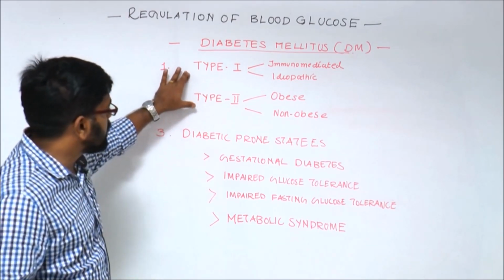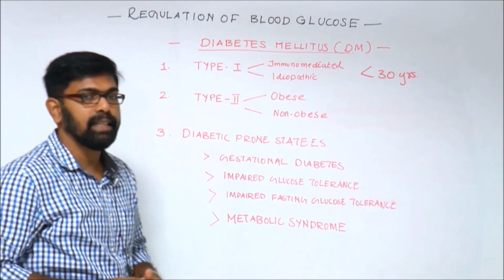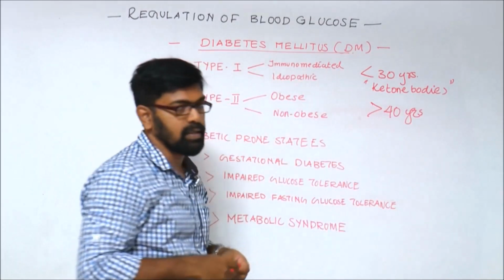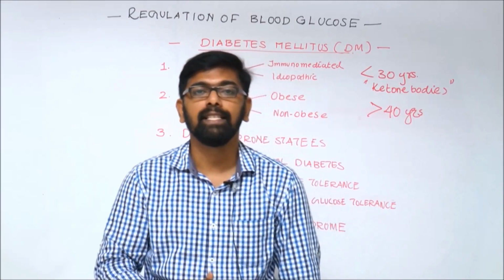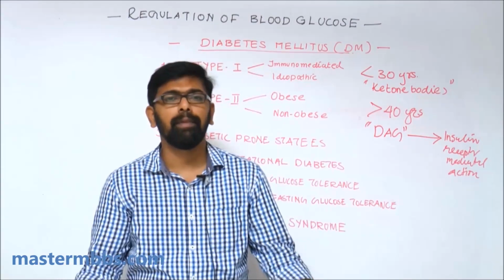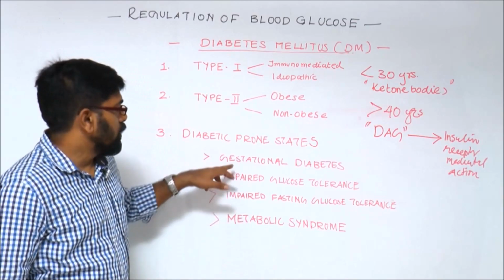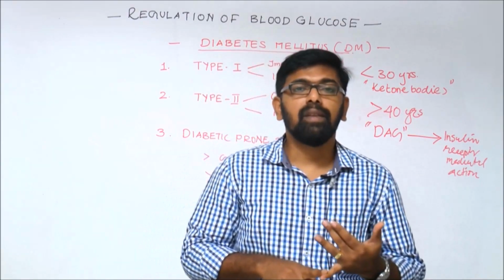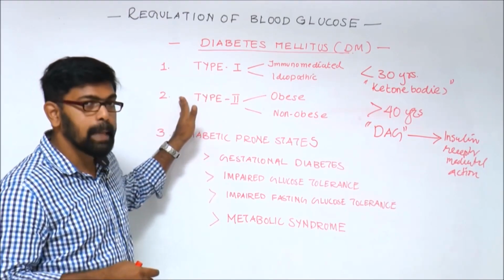MBBS BIOCHEMISTRY - Classification of Diabetes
Free MBBS video learning clips from our videos on mastermbbs.com - India's most popular and trusted online classes for MBBS students. This clip is from the video lecture "Diabetes Mellitus "  on mastermbbs.com.